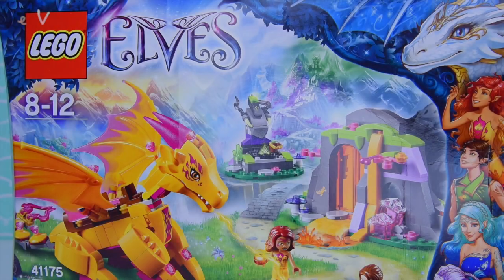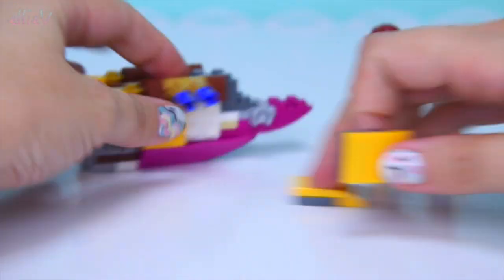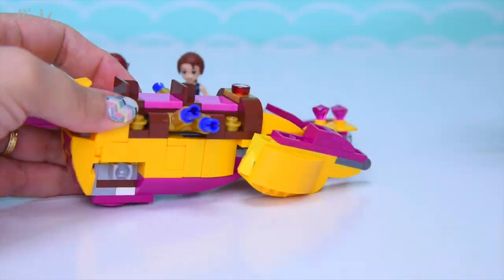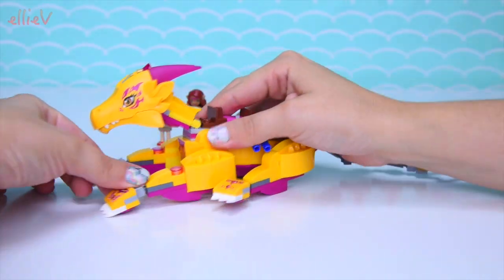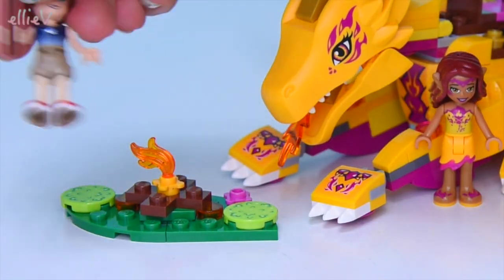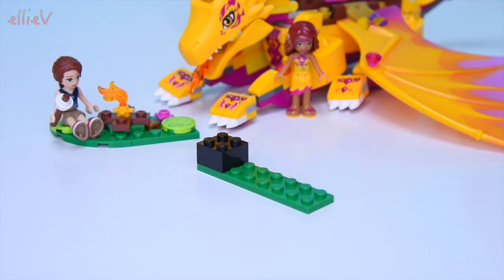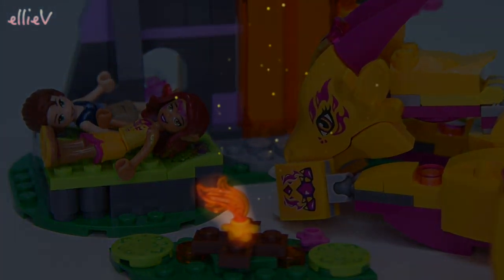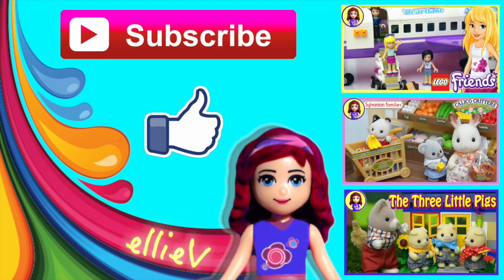Lego Elves Fire Dragon's Lava Cave Set Build Review Play - Kids Toys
Oh! Do you hear that? It's the sound of my heart gushing over and falling head over heels in love with the Lego Elves Dragons! New releases for 2016 (and accompanied by the second Lego Elves mini-movie) is a wave of Lego Elves sets and they feature dragons. Dragons! I love these fantasy sets so very much. In this one, the friends Azari Firedancer the fire elf and Emily Jones meet Zonya the Fire Dragon and travel to her Fire Dragon's Lava Cave set 41175. There's much to love here, even after the dragon build, with a mossy lava cave and magical components and a new map for an important quest to save the Queen Dragon. There's a poisoned well and pink crystals and. I think you're just going to have to watch for yourselves as I am too excited and have stopped being coherent. Let me know what you think!

Have a campfire at the Lava Cave with Zonya the fire dragon!

Join Emily Jones and Azari Firedancer the fire elf, as they explore the Lava Cave! Meet Zonya the fire dragon, then enter the Lava Cave with the use of Azari’s magic fire powers. Discover the secret map and roast a marshmallow around the campfire. Spend the night tucked into the warm and cozy moss beds in the cave, and in the morning join Emily and Azari on Zonya’s back for an epic flight!

Includes Emily Jones and Azari Firedancer mini-doll figures, plus Zonya the fire dragon.
Features the Lava Cave, with a sliding function to move the lava fall aside, moss beds and a campfire. Includes the Shadow Fountain with a sliding function to transform the fountain from green poisoned water to blue clean water.
Clean up Shadow Fountain so Zonya can drink from it once again.
Help Azari open the Lava Cave using the sliding function to move the lava fall to the side.
Set up camp, build a fire and roast a marshmallow.
Fly off on Zonya with Friends Emily and Azari for more adventures.